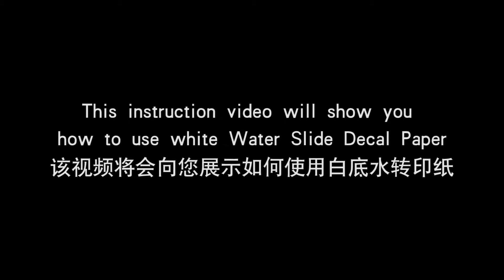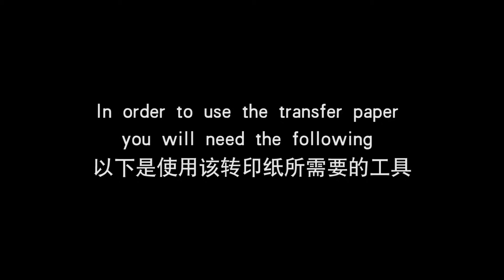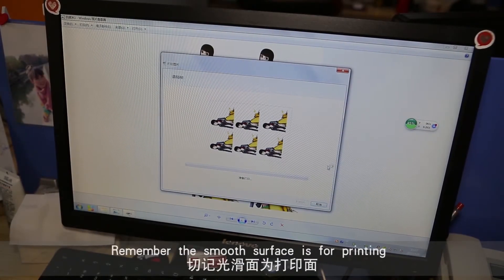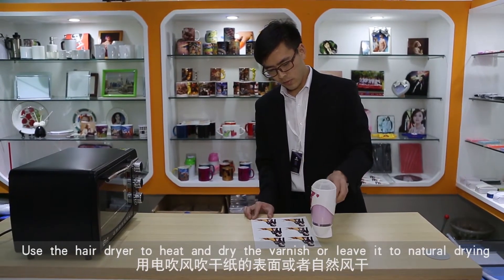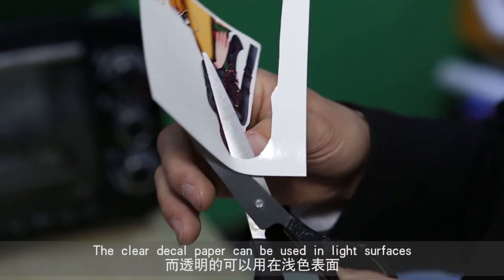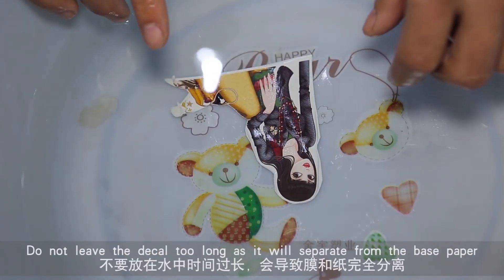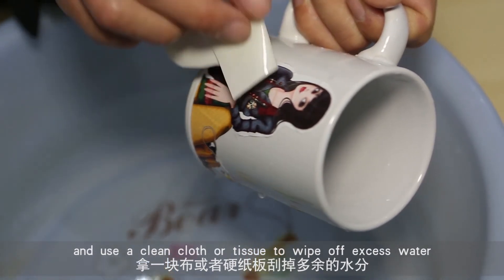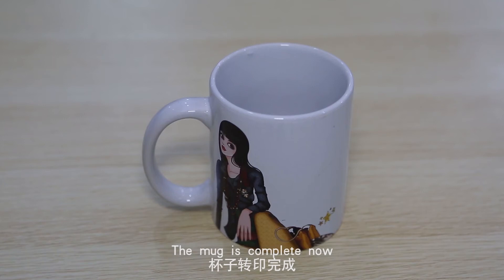Inkjet water transfer paper white